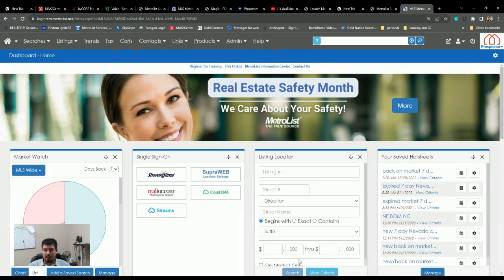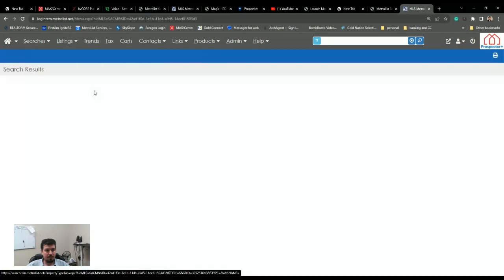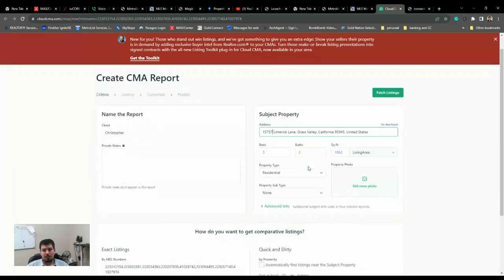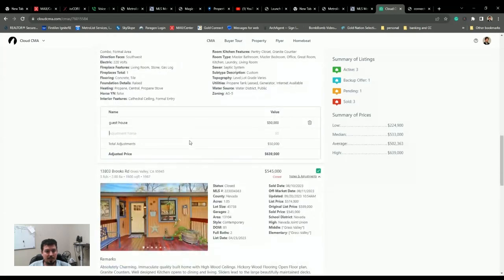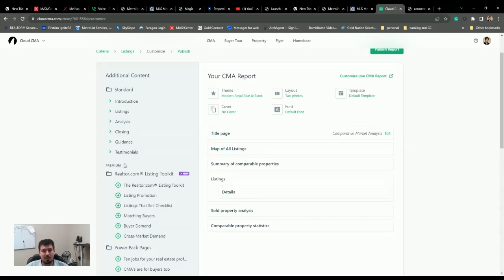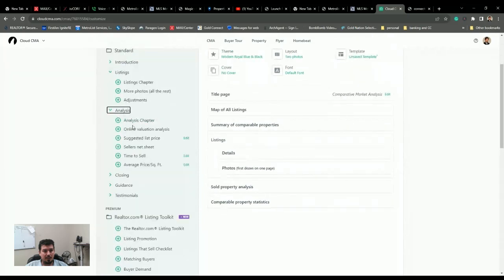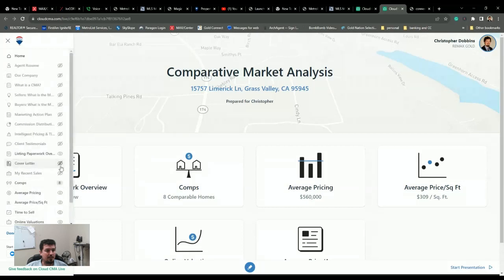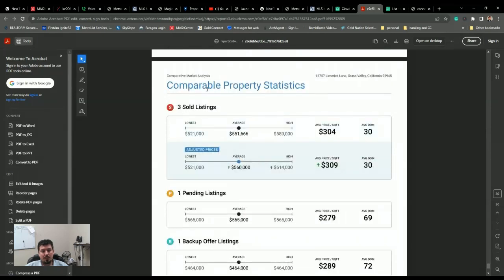Create a CMA RE/MAX GOLD Lic# 02055136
How to create a CMA on Cloud CMA with Metrolist